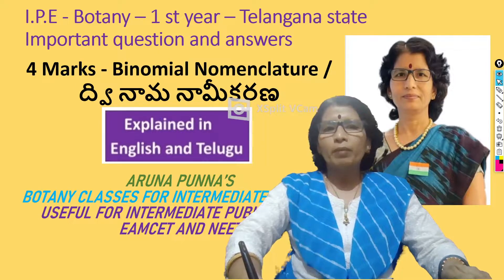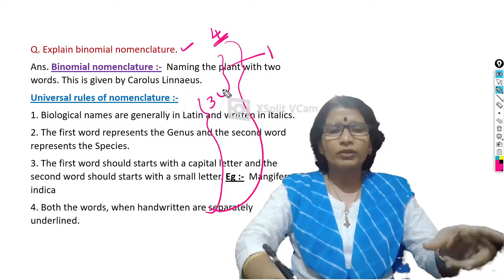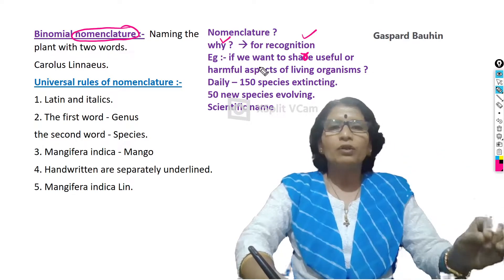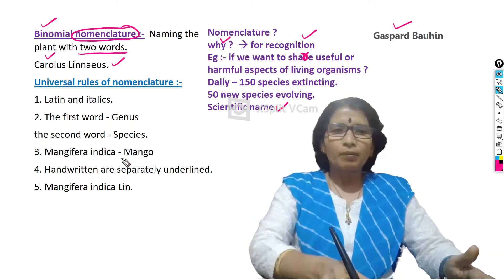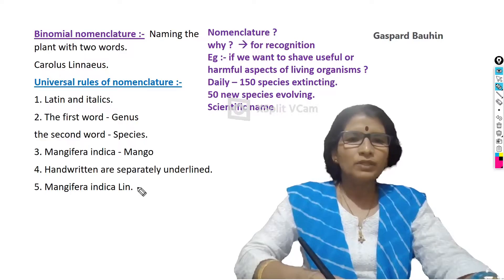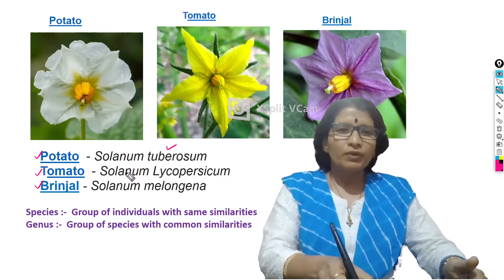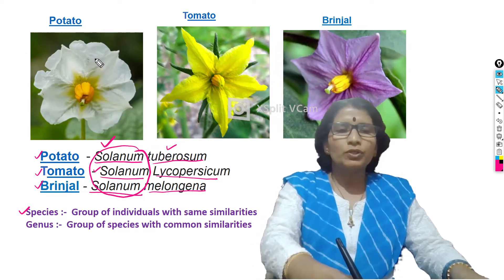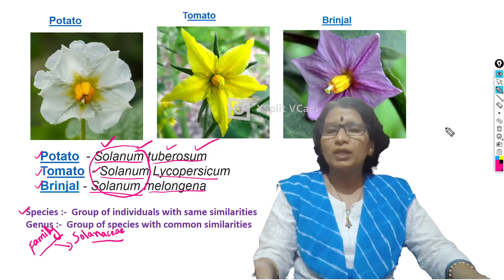Intermediate 1st year BOTANY - Binomial nomenclature in English medium By Aruna Punna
4 marks question and answer  - Binomial nomenclature in English medium